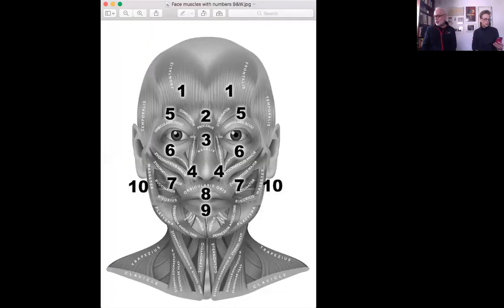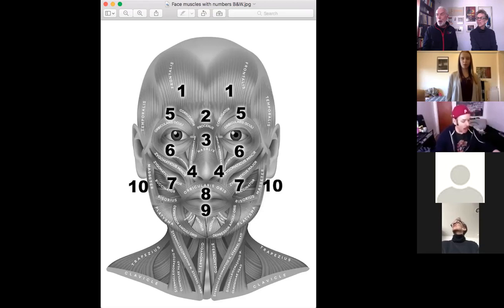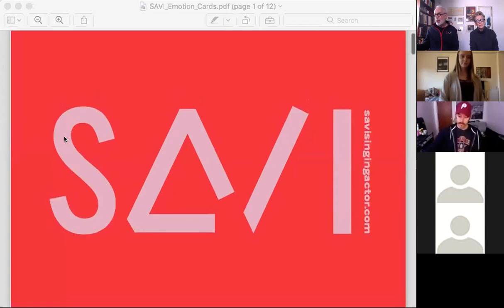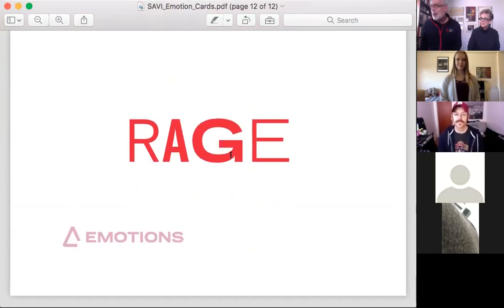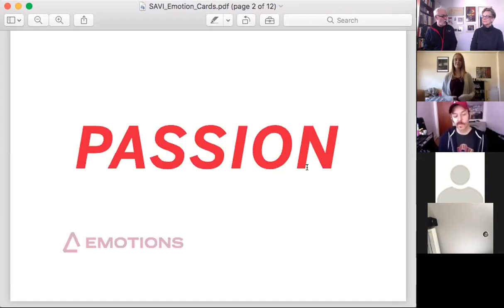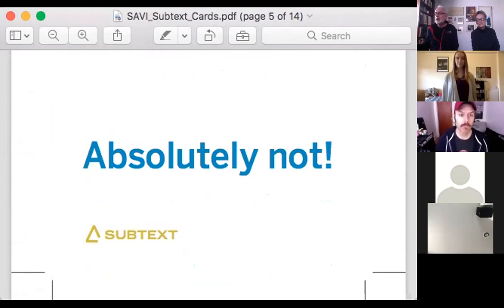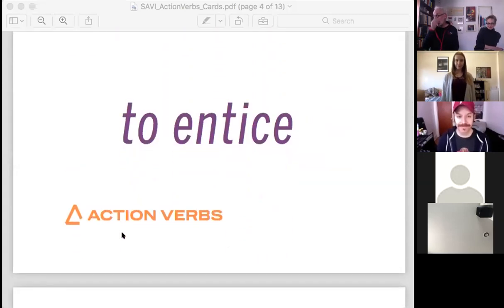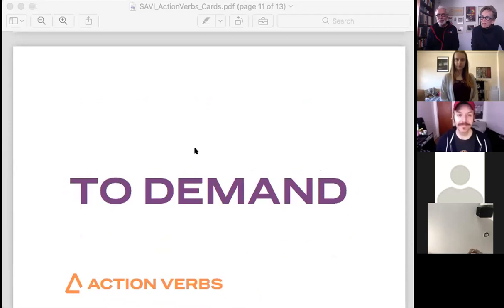Wednesday Workout 4/15/20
D'Arcy and Charlie demonstrate some ways to use the SAVI cards to deepen your emotional expression with your voice, face, eyes and body. To wrap things up, we explore how different action verb cards can be applied to phrases from a piece of MT repertoire.The music is at tracks.savisingingactor.com if you want to try more of this on your own, and you can find SAVI Cards and the book The SAVI Singing Actor at store.savisingingactor.com.